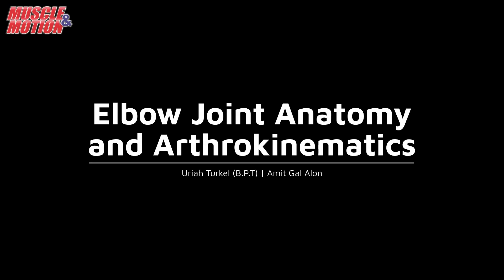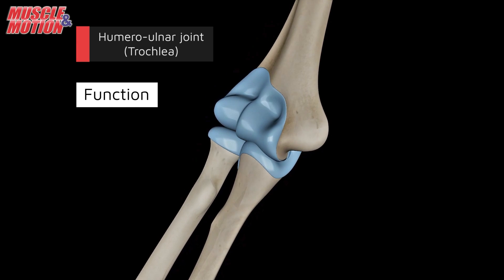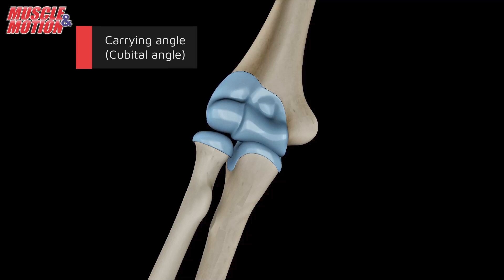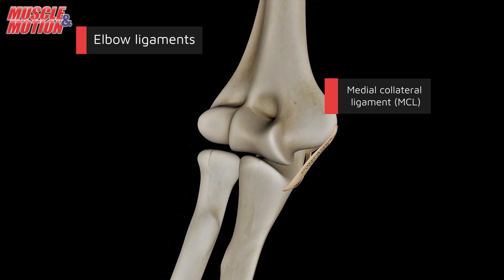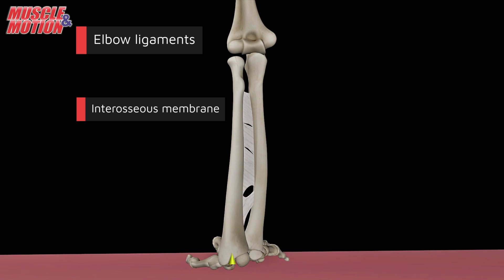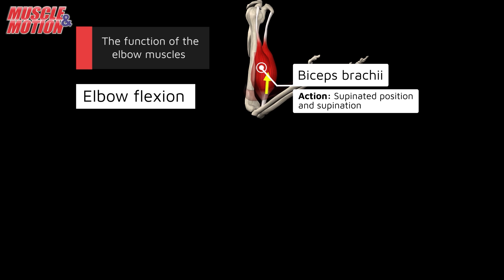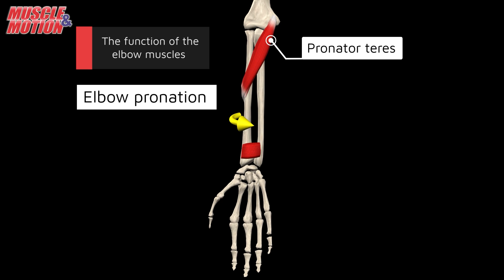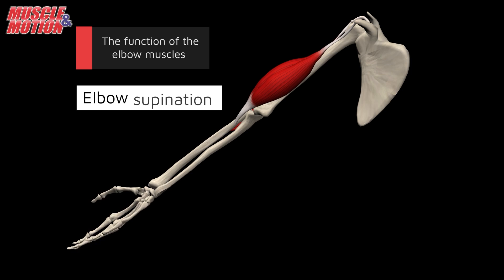Elbow Anatomy & Movement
Join us on Muscle and Motion for an in-depth exploration of the elbow joint, where we unlock the complexities of its anatomy and the mechanics behind its movement.

This video is your ultimate guide to understanding everything from the basic structure to the intricate functions that allow forearm flexion, extension, and rotation.

Perfect for students, professionals, and fitness enthusiasts alike, our detailed breakdown will enhance your knowledge and appreciation of this vital joint.

What This Video Includes:

- Bones & Joints: A look at the humerus, ulna, and radius, and their roles in the elbow's function.
- Ligaments: Detailed exploration of the MCL, LCL, and annular ligament, and their contribution to stability.
- Flexion Muscles: Insights into the brachialis, brachioradialis, and biceps brachii.
- Extension Muscles: Understanding the triceps brachii and anconeus.
- Pronation and Supination: The roles of the pronator teres, pronator quadratus, and supinator.
- Common Injuries and Stability: How the elbow's anatomy supports movement and prevents injury.

Try Muscle and Motion apps and online courses today on all devices!

**Online Courses**
Join over 7 million followers worldwide.